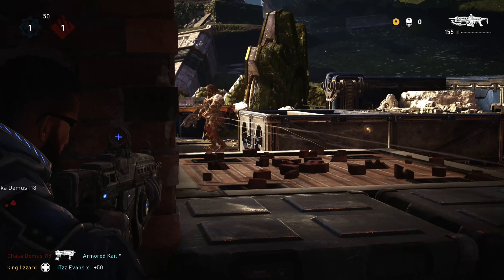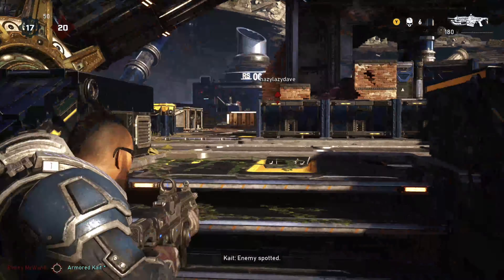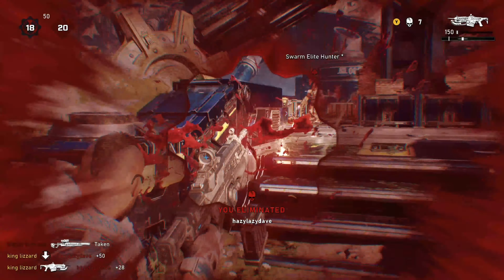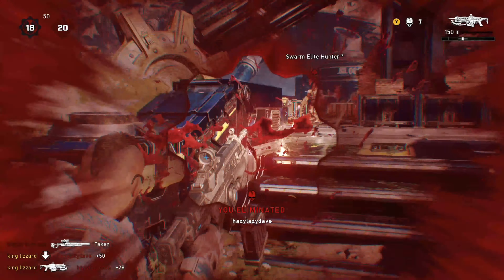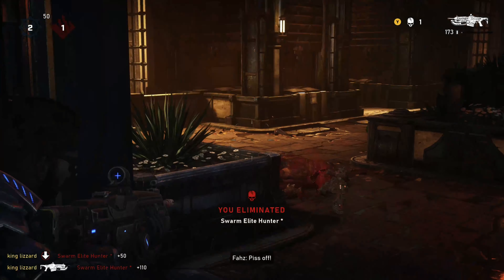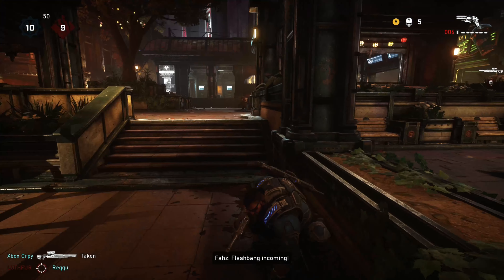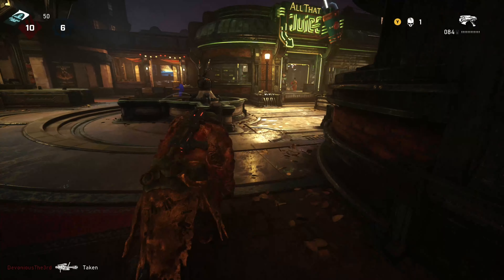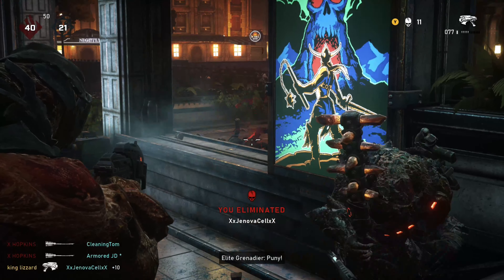Gears Of War 5 Tech Test Action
Join me for Gears Of War 5 Tech Test action on Xbox One X in 4K.  In this video I put together some action from the game giving my thoughts and feedback of my experience.